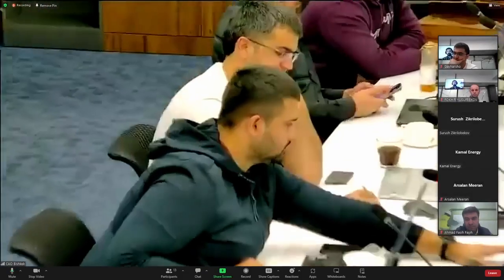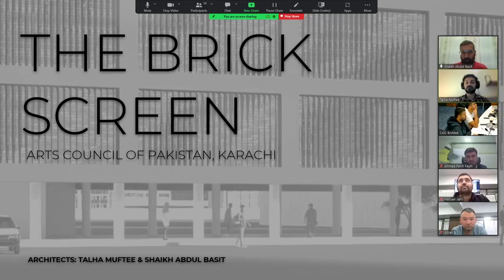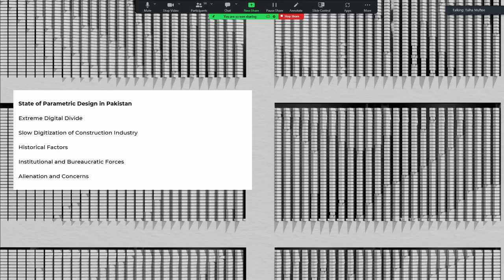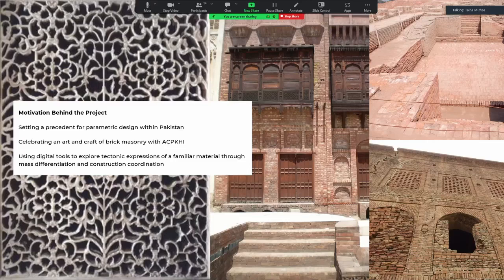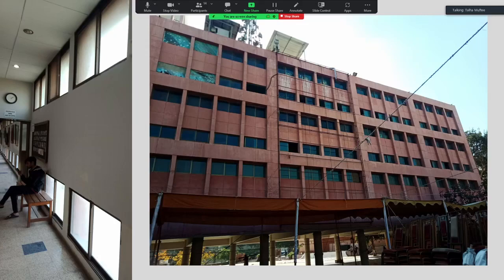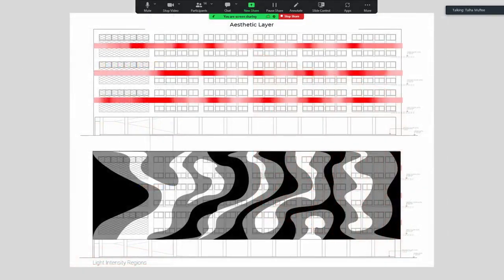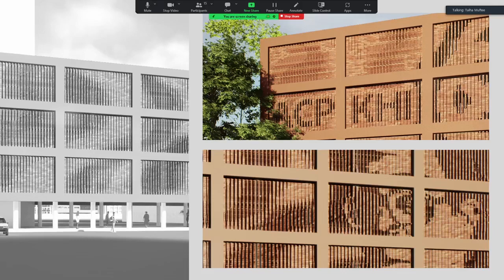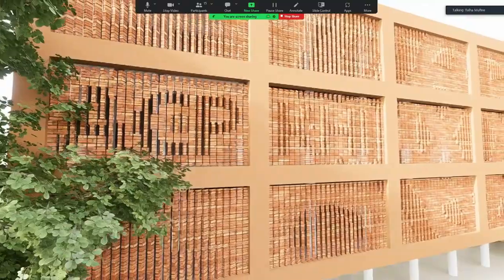The Brick Screen: Setting Precedent for Parametric Design in Pakistan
Executive Entrepreneurship Training in Green Construction
University of Central Asia, Kyrgyzstan
Date: 29-November-2023

Hosted By:
Hassan Jafri

Presented By:
Muhammad Talha Muftee
Shaikh Abdul Basit

A detailed presentation about setting precedents in parametric design and challenges of innovative design projects in Pakistan.